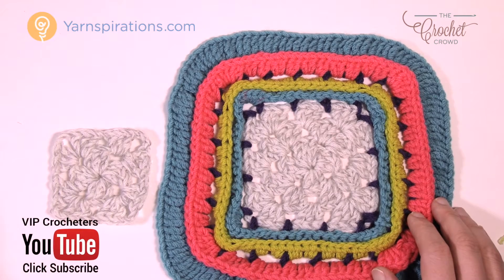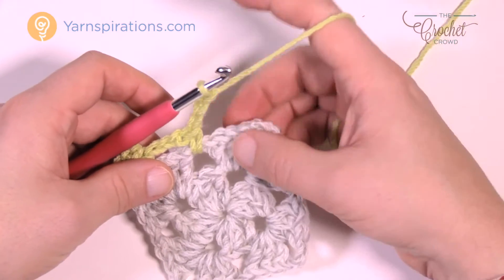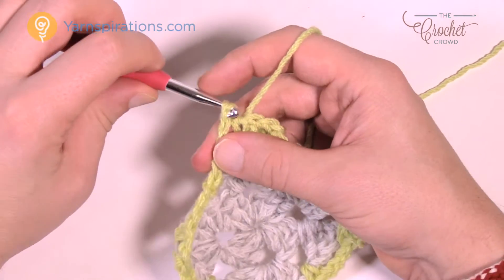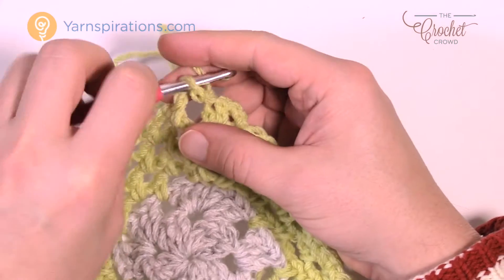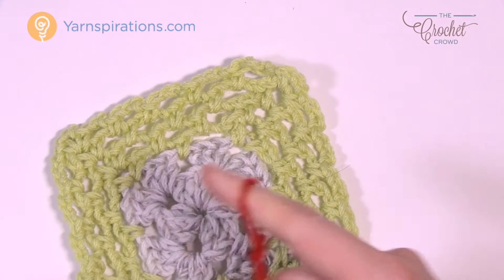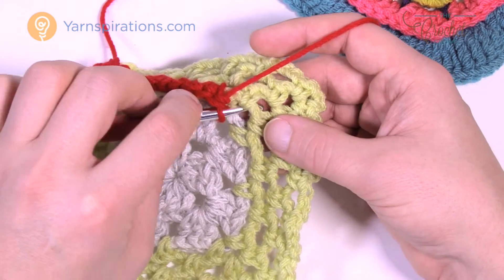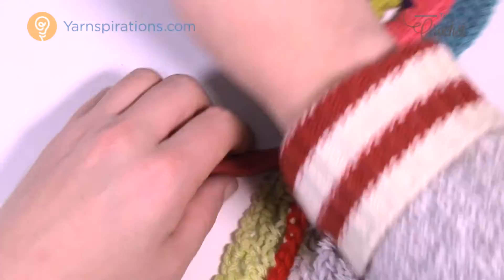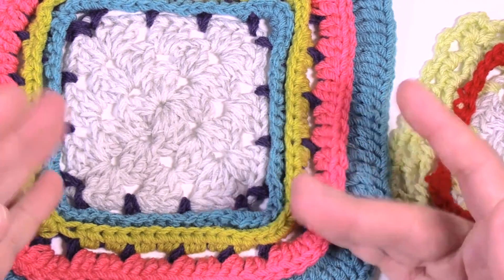How to Crochet A Border: Pop Frame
Learn how to make a three dimensional crochet border frame for your afghan. You will create the mesh first for the border and then cover it with the stitches as mentioned in this tutorial.

A written pattern is not yet available for this design.